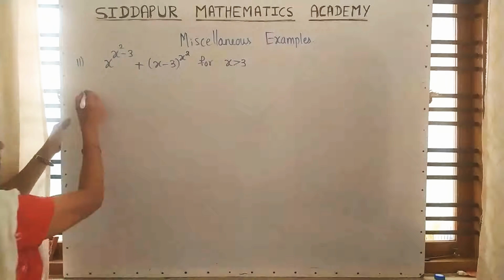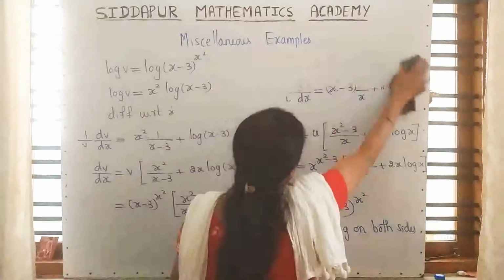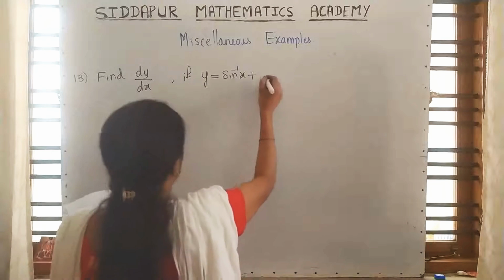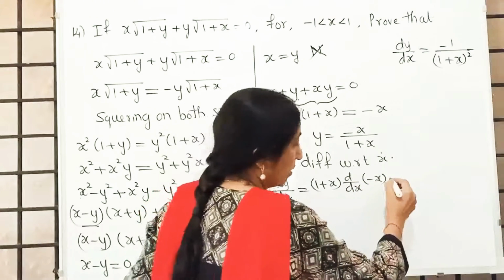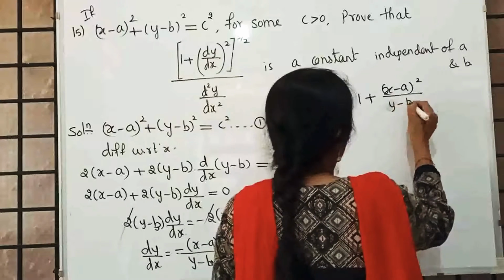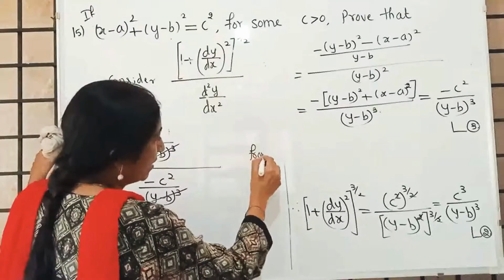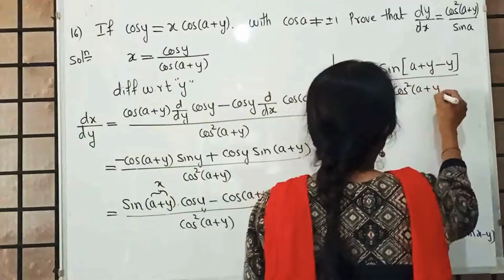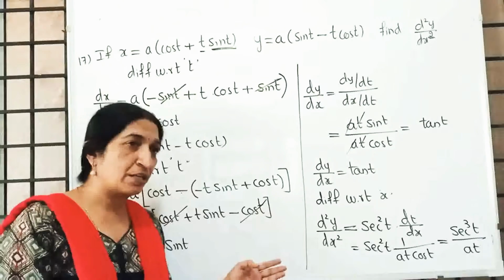PUC 2nd year, Chapter 5: Differentiation ( miscellaneous examples) Part 30,By Surekha. P. Siddapur m